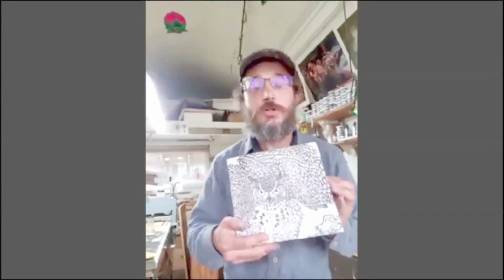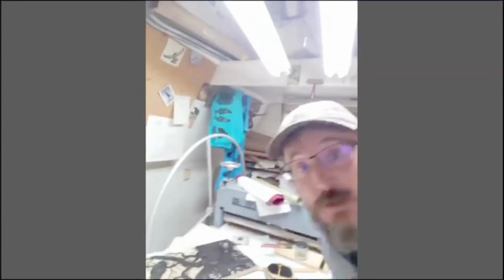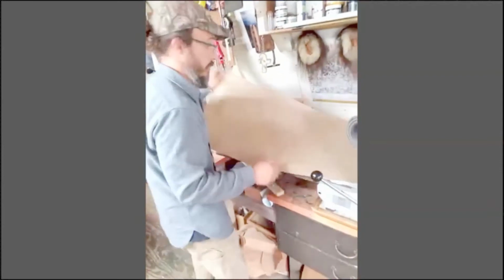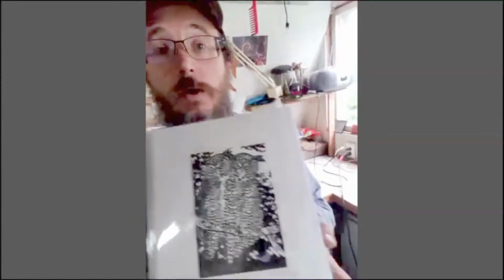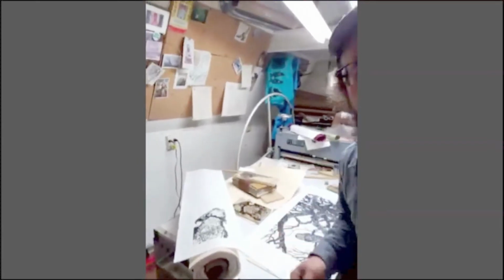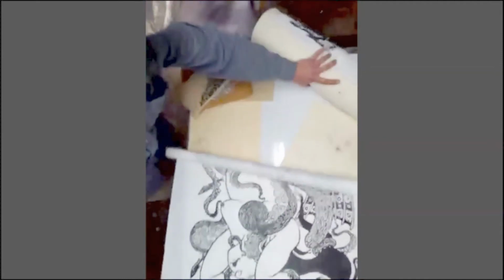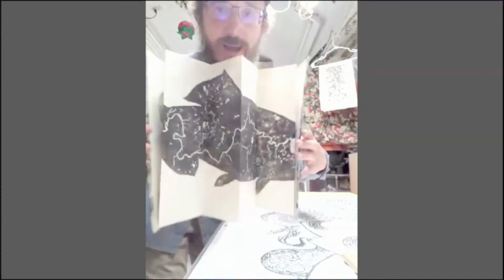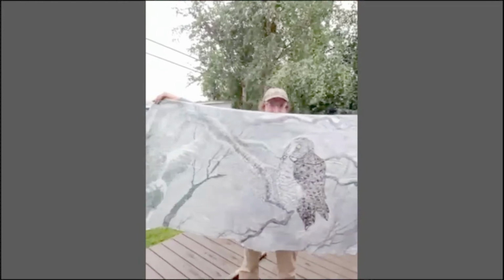Raptora Borealis Launch Party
Raptora Borealis: Alaska's Birds of Prey Launch Party featuring the art of Alaskan artist and printmaker Kevin Crowley filmed live from his Anchorage studio. Art examples showcased in the video are predominately wood block prints of raptors along with preliminary drawings and notebooks. The video coincides with a on-line exhibit of Crowley's work accessed through the Valdez Museum's and through WordPress.com.
Raptora Borealis combines natural history with fine art, showcasing the artist’s woodcut prints of the birds of America’s northern latitudes. The exhibit which launched on line August 1st, explores the birds of prey of Alaska and their connections to folklore, traditions, historical and scientific lore. This temporary fine art exhibit was originally planned by the Valdez Museum as a summer 2020 attraction, but was translated to an on-line format in the wake of the COVID-19 Pandemic.
Born in Detroit, Crowley first came to Alaska in 1999 to work as a teacher in a remote village on the Lower Yukon River. There he met and worked with the pastel artist and subsistence fisherman, Jon Barbar, who had a strong influence on his work. Crowley has since traveled and lived in Asia, painting, drawing and spending as much time in the mountains as possible. Never having taken an art class past the high school level, Crowley paid for his university schooling by working as a tattoo artist around the Detroit area and overseas, using a style that informs his later art. Currently Crowley is an intensive-needs special education teacher with the Anchorage School District. The video is a Valdez Museum & Historical Archive production in collaboration with the artist.